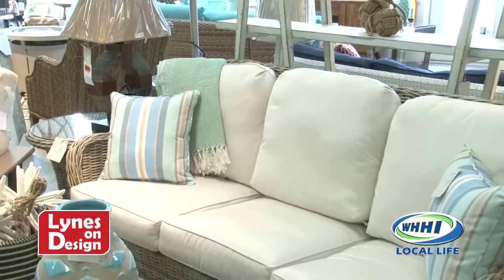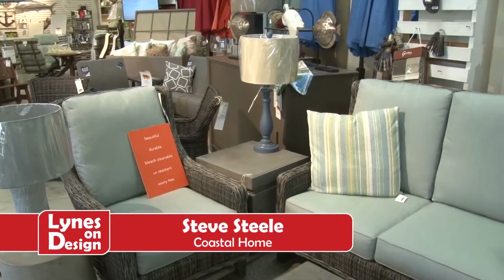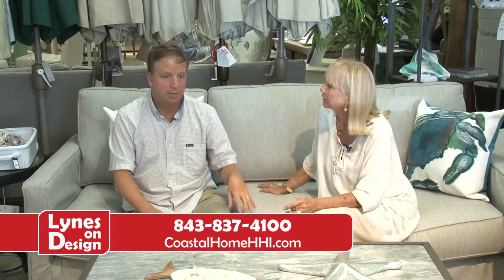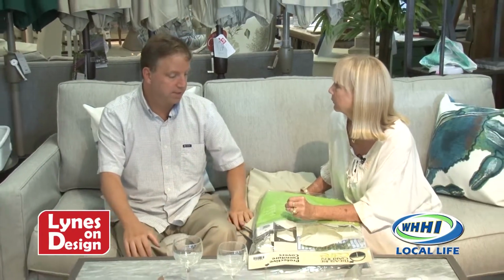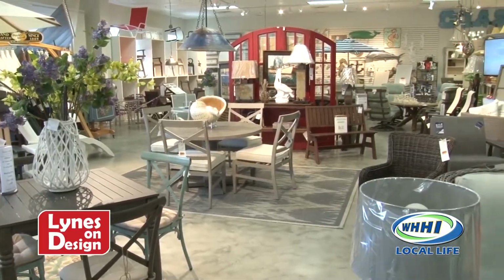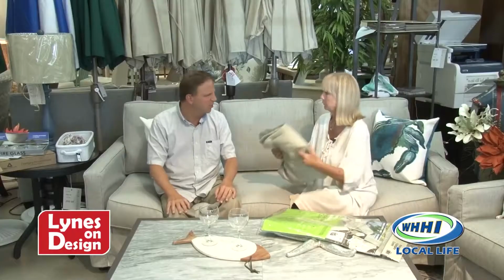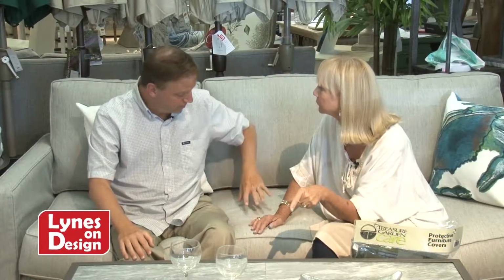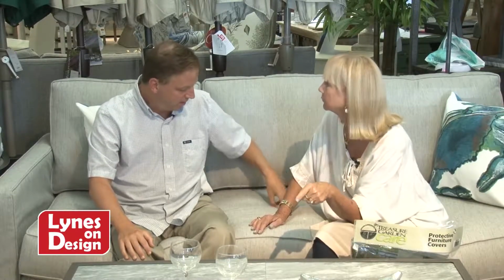LYNES ON DESIGN ¦ Coastal Home ¦ 10 4 2017